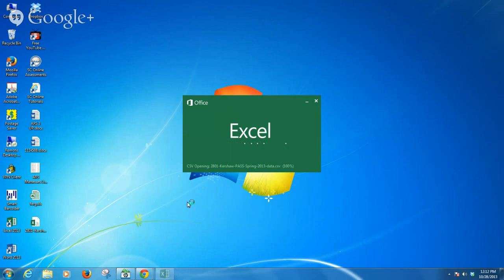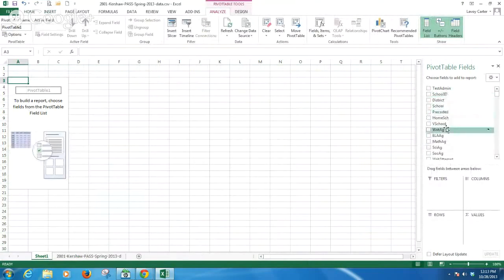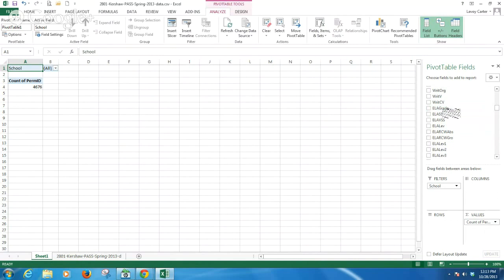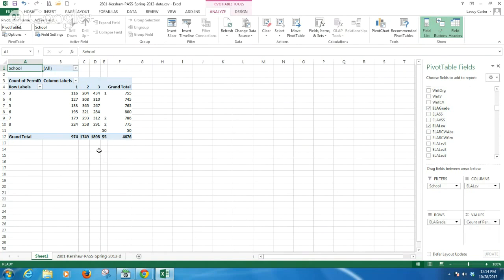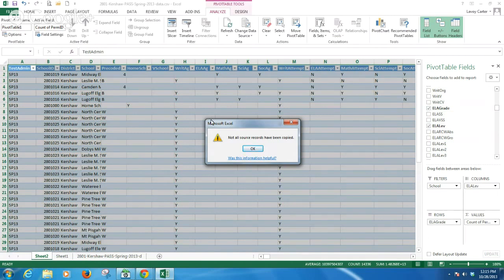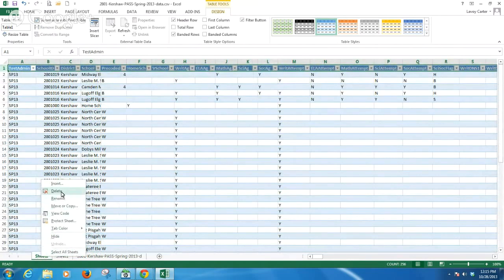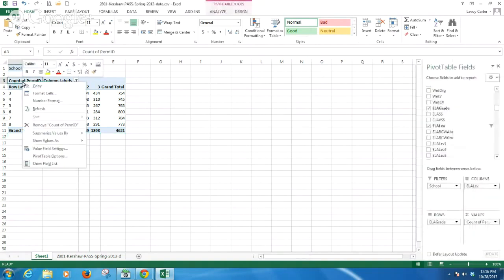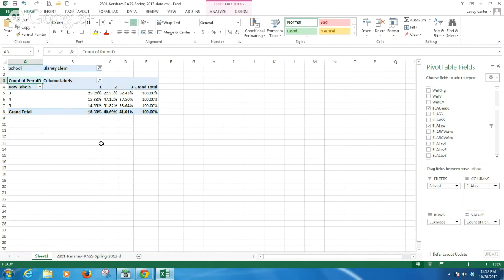Data Disaggregation in a Snap!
This screencast shows how to use an Excel pivot-table to make sense of a comma-separated-values (CSV) file containing raw test score data.